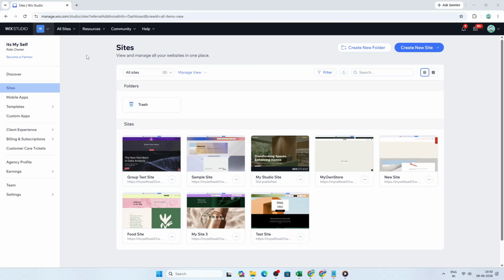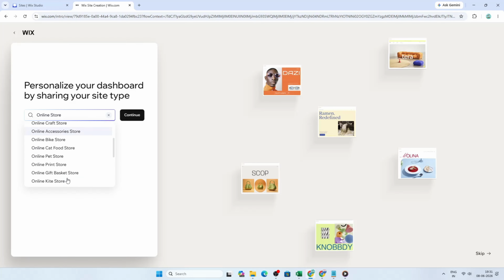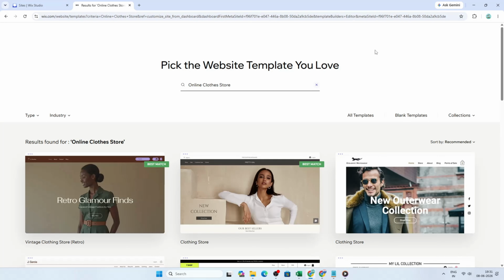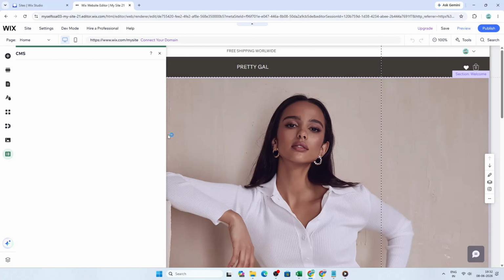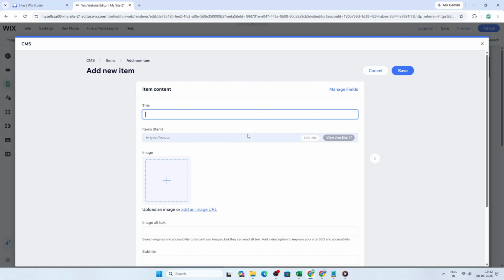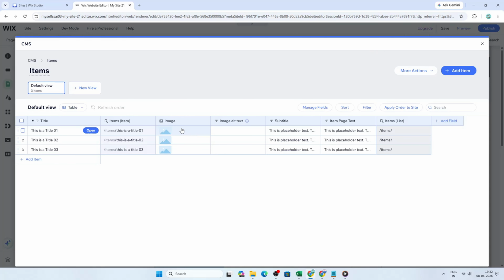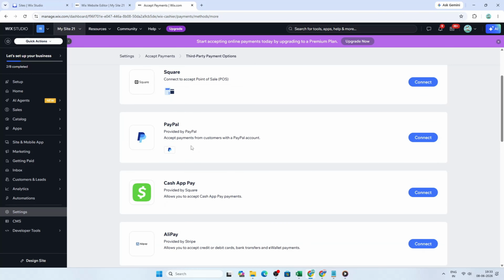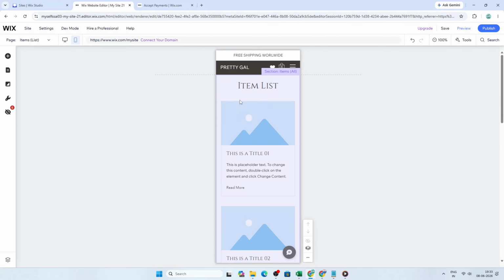How To Build A Clothing Website On Wix (Updated)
Learn how to build a clothing website on Wix with this updated step-by-step tutorial. Whether you're starting a boutique or a streetwear brand, this Wix e-commerce guide shows you exactly how to create a professional online store from scratch.